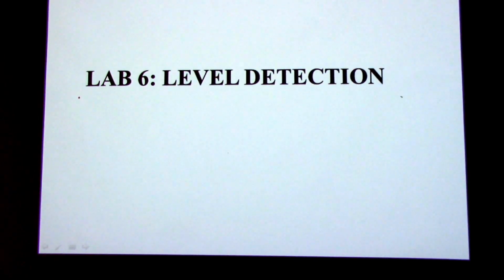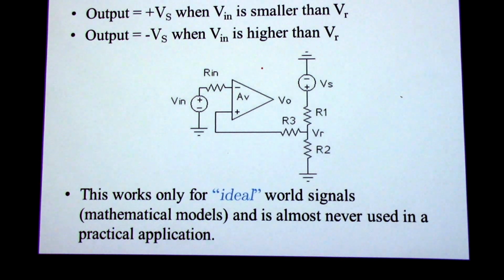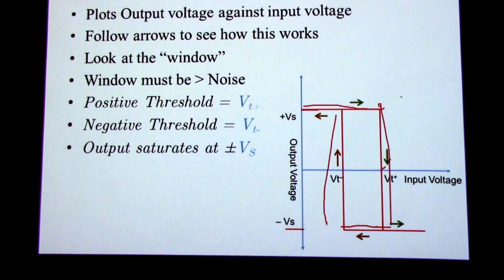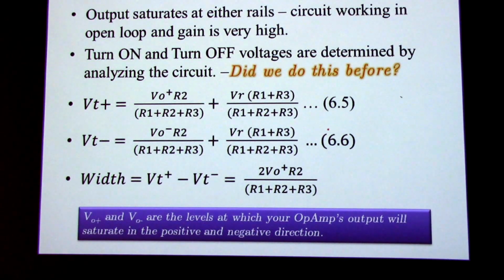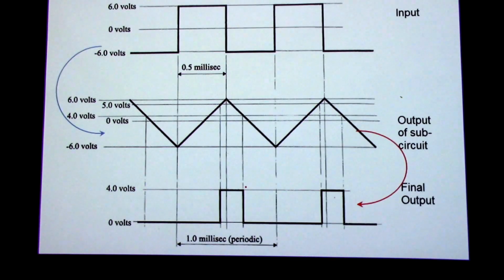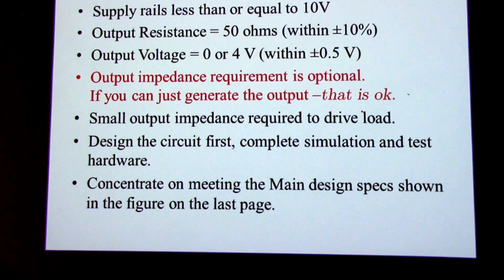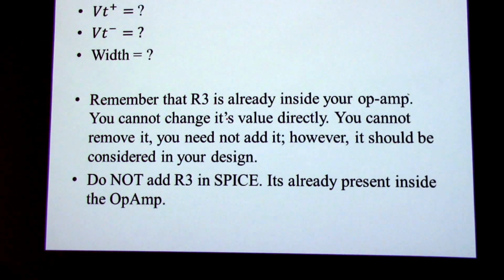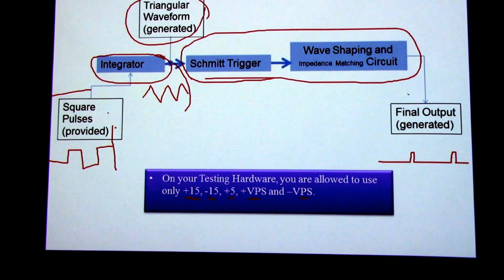Lab # 6: ECE 3120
ECE 3120: Lab #6  Level Detection.